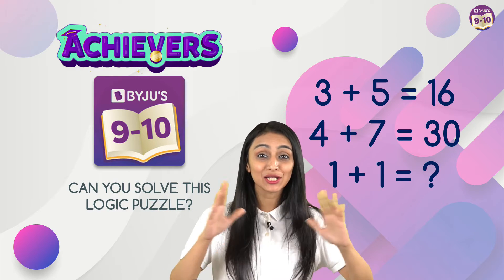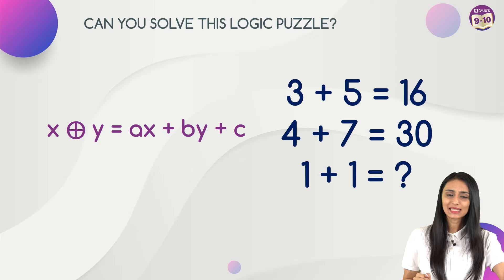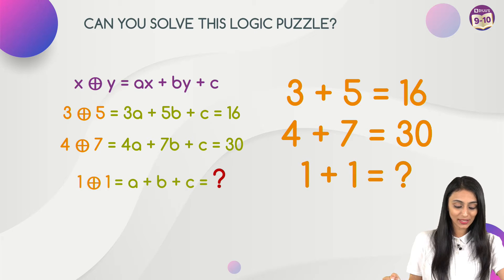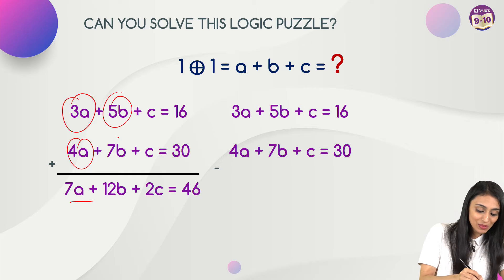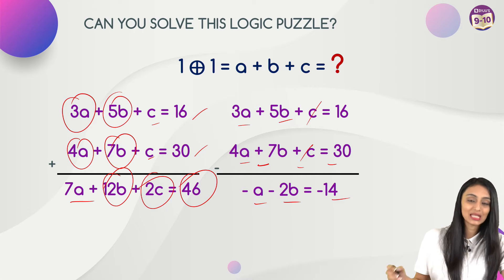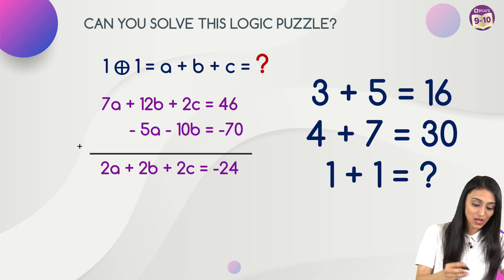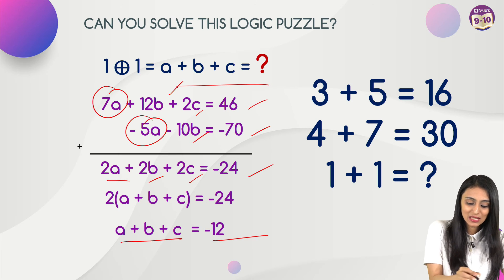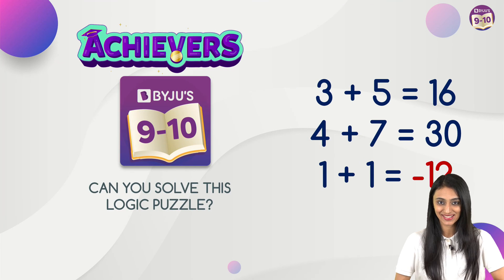Can You Solve This Logic Puzzle?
Hey students, in this video Khusbhu Ma'am will teach you how to solve this super interesting puzzle!